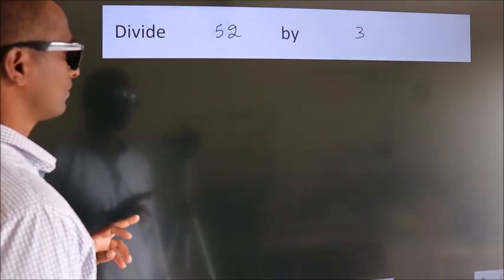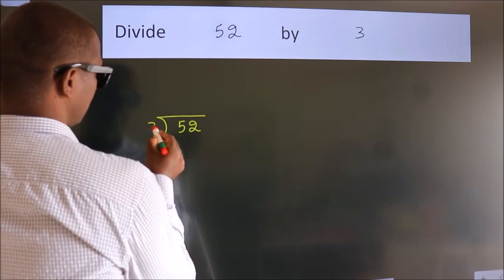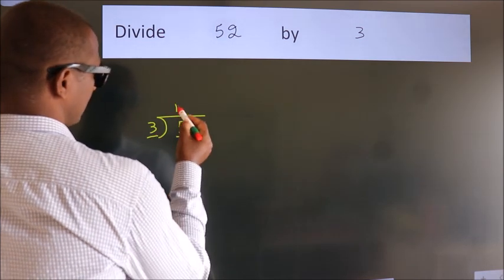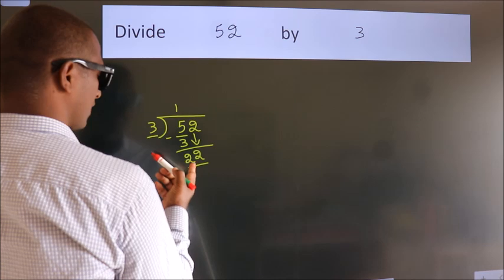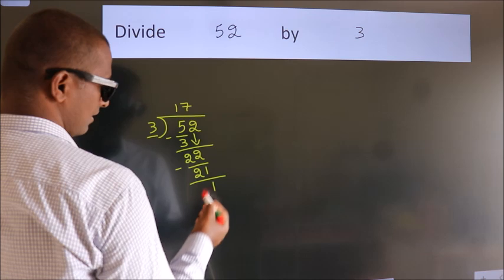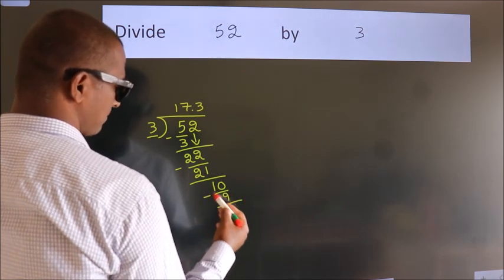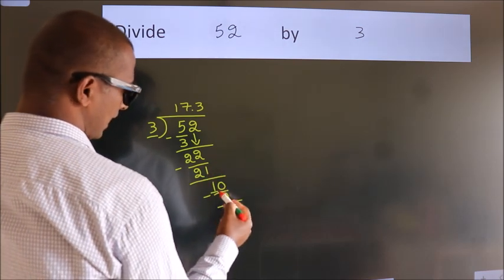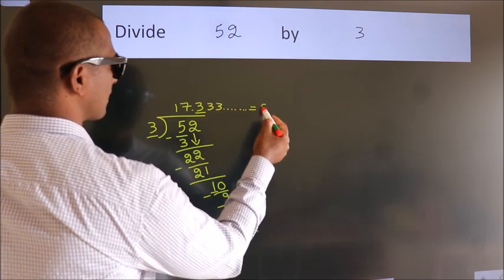Divide 52 by 3 Divide completely